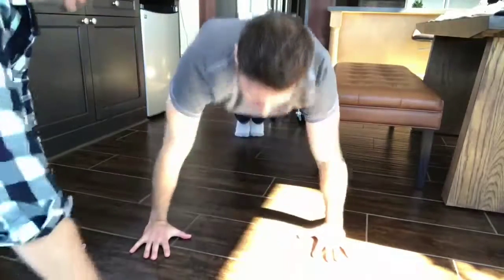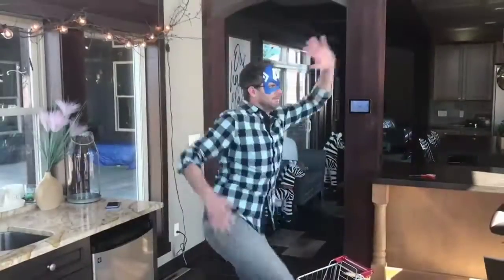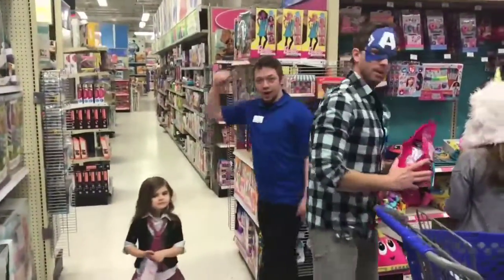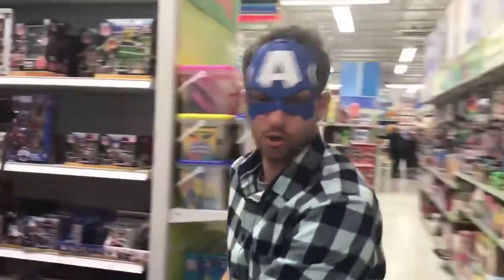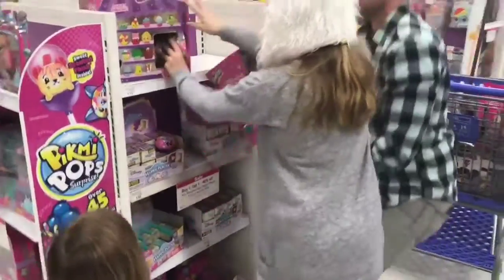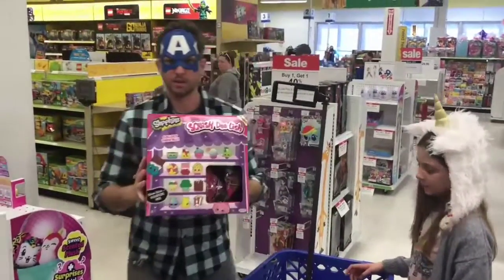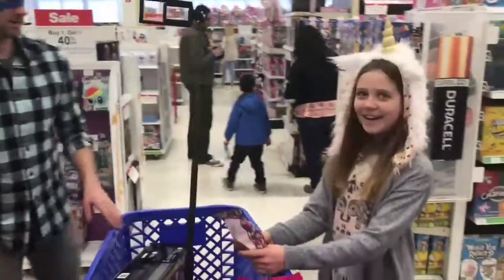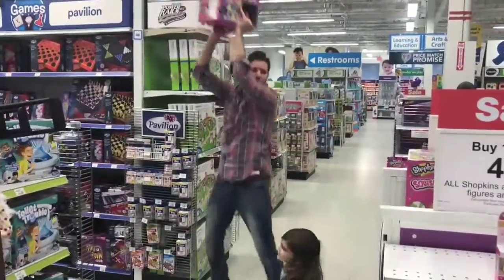Squishy Hunting and Training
Squishy Hunting and Training. Gauranteed laughs!! We do a funny training scene to Karate Kid's "Your the best around" song. Then head off to Toys R Us.. People look at us like we are Crazy!!